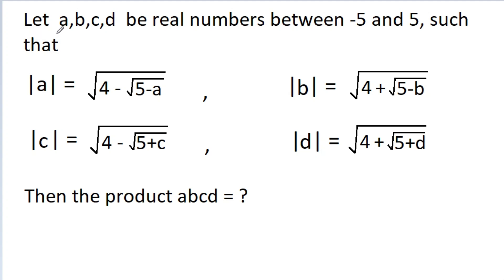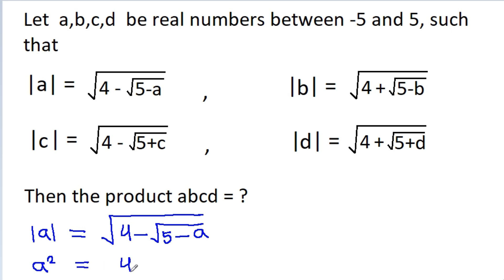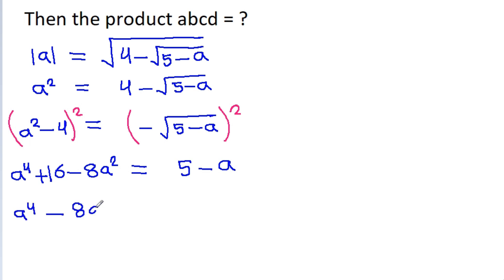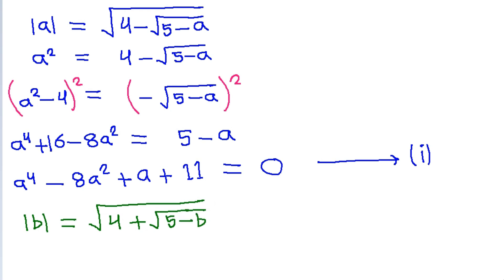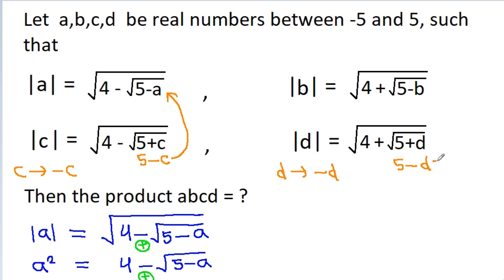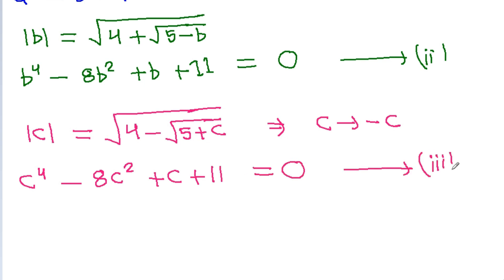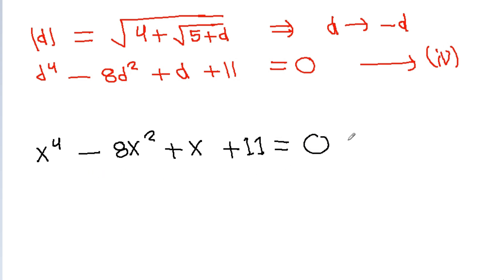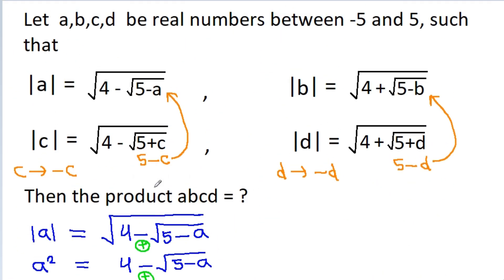Very Nice Math Olympiad Challenge - Algebra